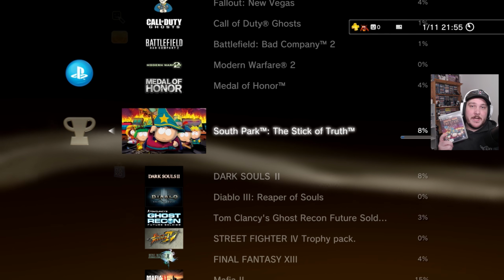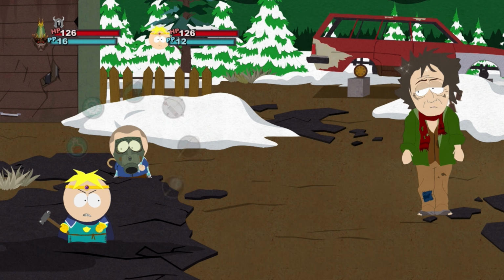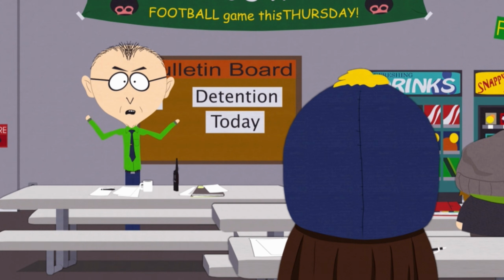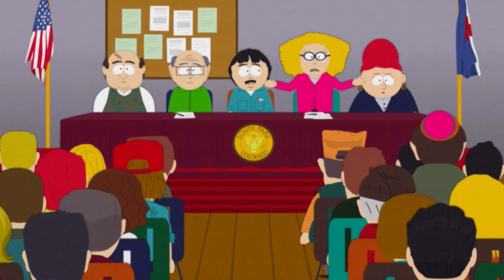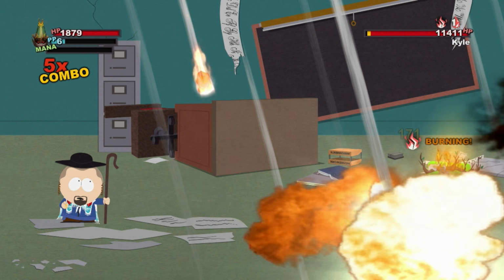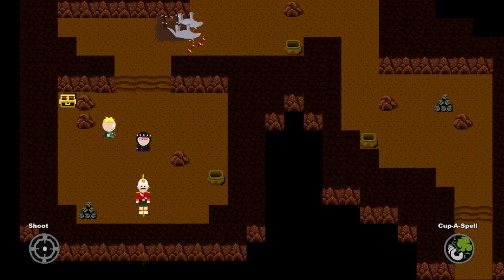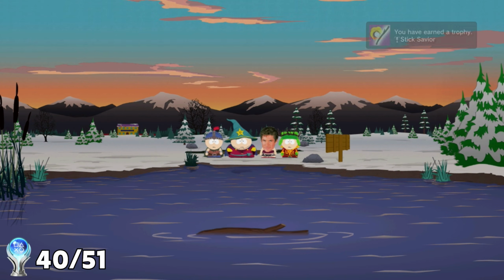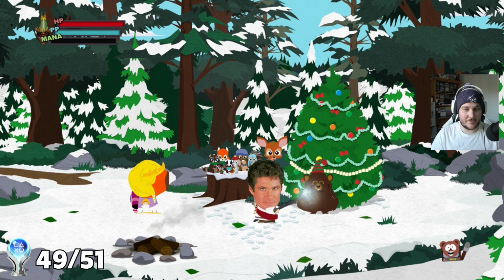Can I Platinum SOUTH PARK In Less Than 24 Hours?!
It's been almost a year since I tackled the 30 Platinum's In 30 Days challenge and I've been itching to get that rush again. Only problem is I'm a lot more pushed for time now so 30 days isn't really realistic at the moment. A 24 hour challenge though? Yeah I can do that and The Lego Movie: Videogame seems like the perfect game to start such a challenge!

Time Codes:

Introduction - 00:00
The Platinum Journey - 02:25
Conclusion - 23:23
Outro - 24:33